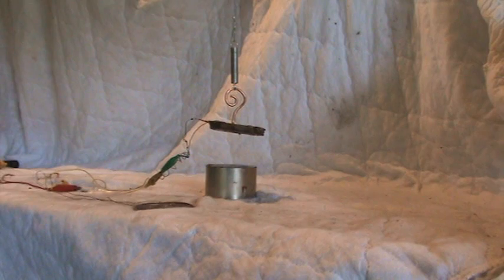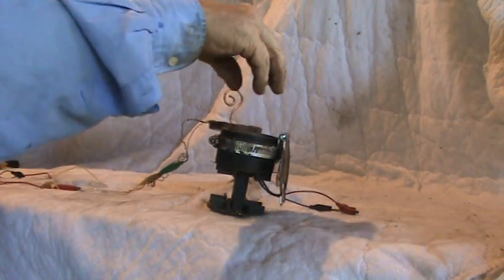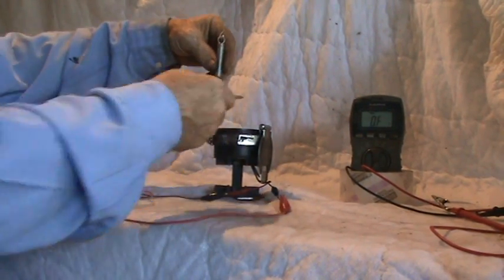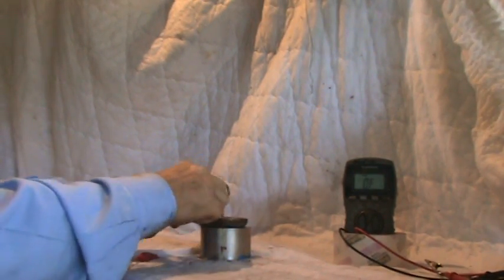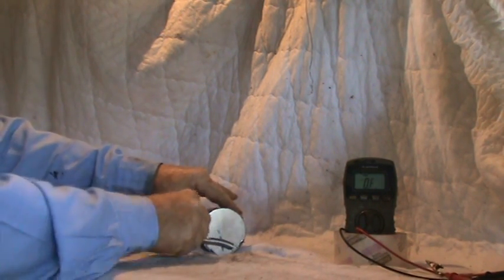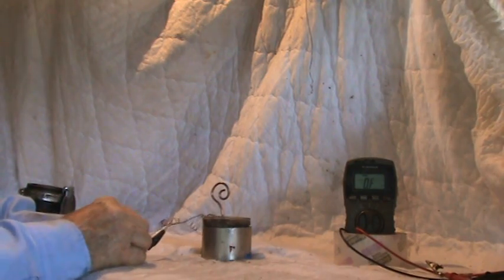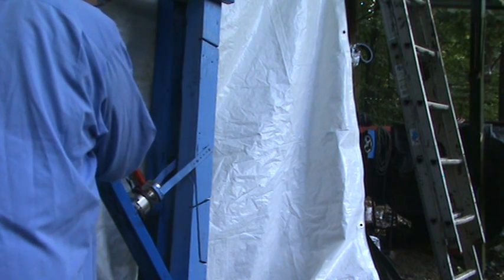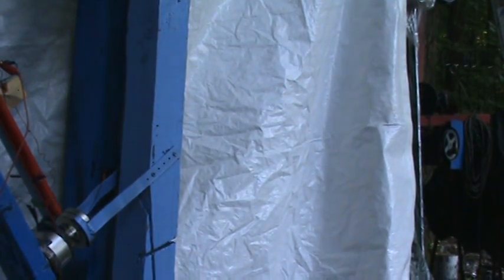Ray's Pancake Coil Motor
Extreme magnetic reaction from pancake coil.